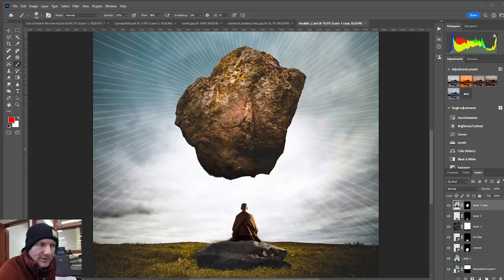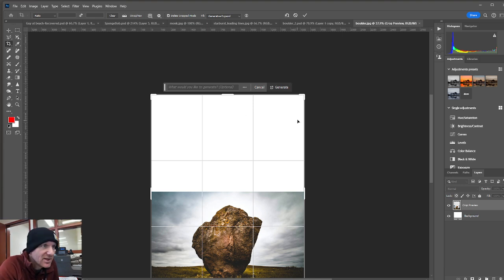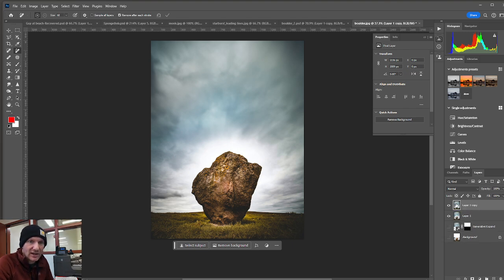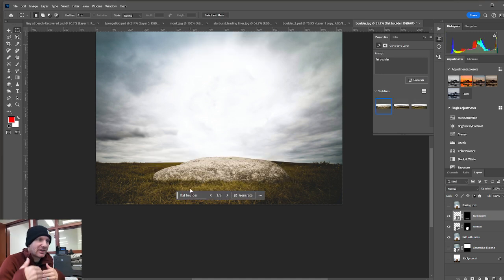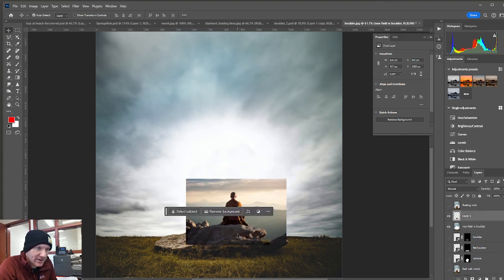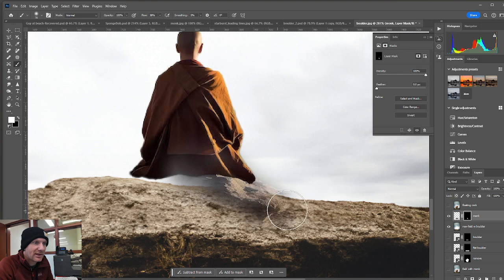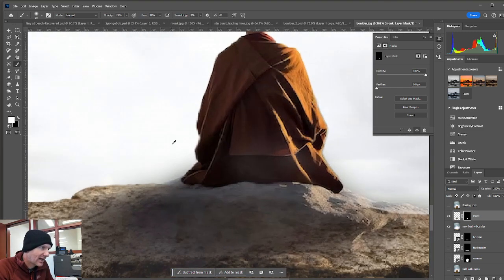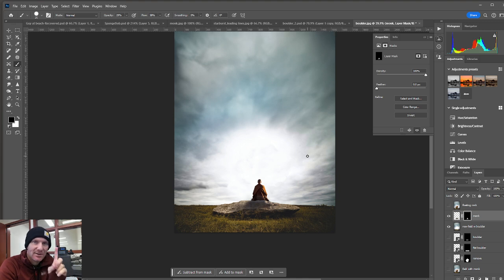B5 5.1: Levitation/ Leading Lines 1A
In this Video you will review how to use Generative fill, layer masks, and the rectangular marquee tools. In addition you will be introduced to the Object Selection Tool, and Blending Modes. This is a two part demo focusing on the use of Levitation and Leading lines; please watch this video first.